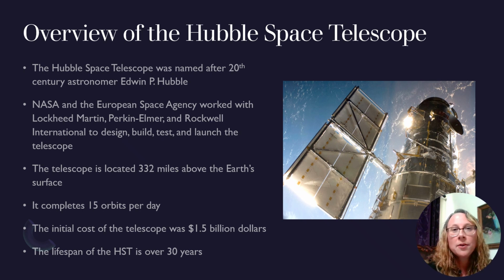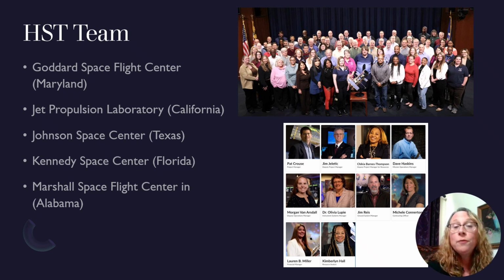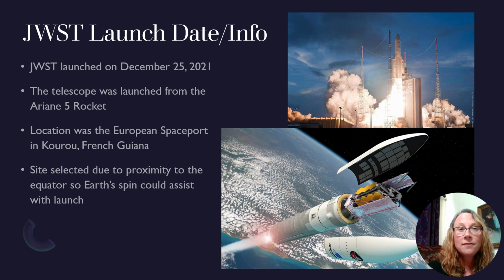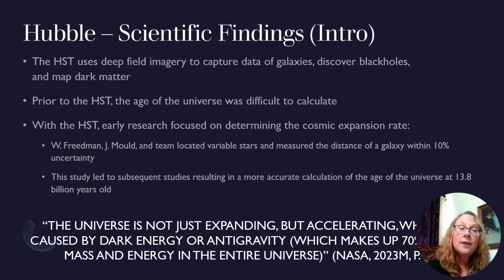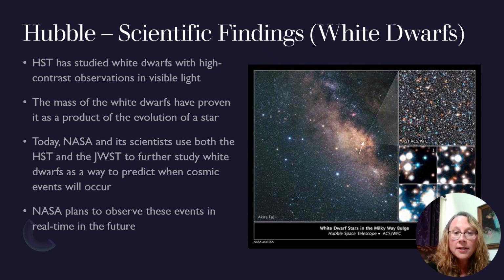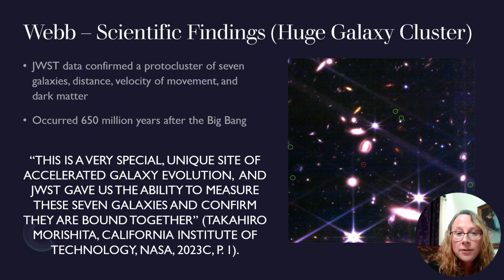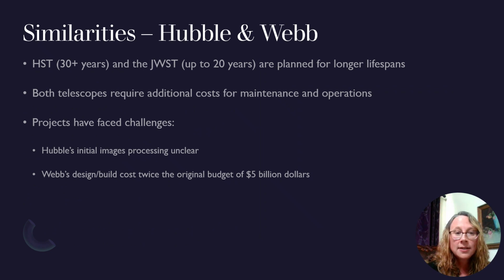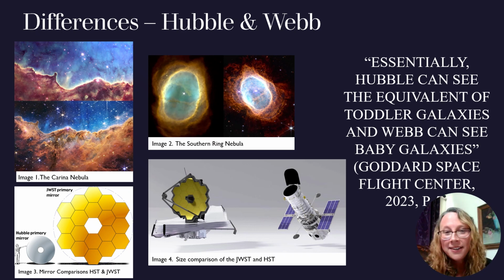PP slides Space Science Hubble vs Webb Telescopes AEM 7 28 23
Presentation for Space Science course on the Hubble Space Telescope and the James Webb Space Telescope.